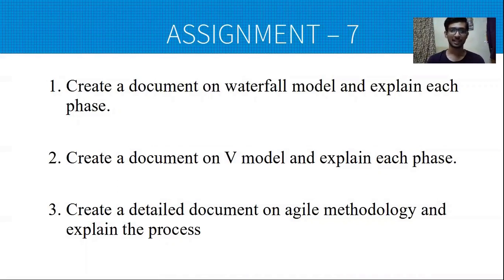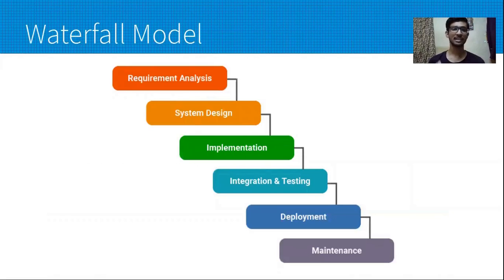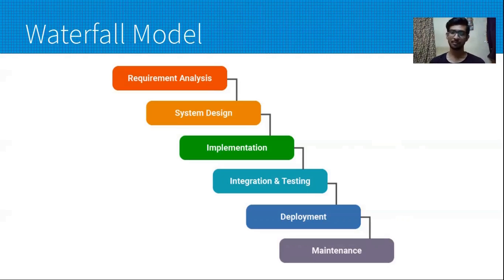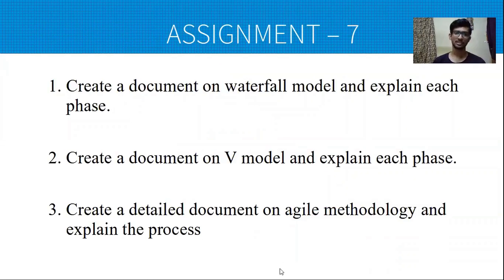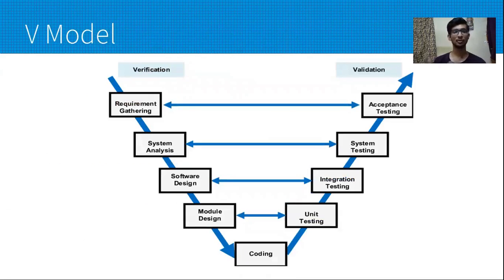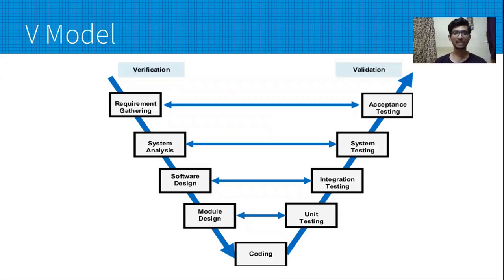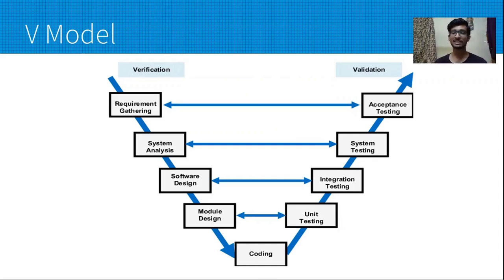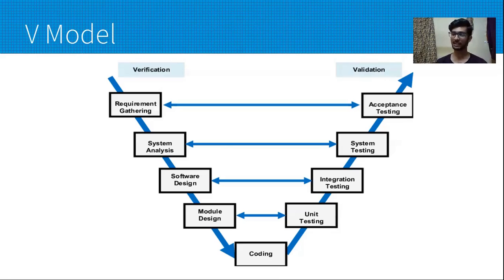Balasubramanian - Teknotrait Day 7 Assignment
Hey Guys,

In this video, I will be explaining the following questions:

1. Create a document on waterfall model and explain each phase.

2. Create a document on V model and explain each phase.

3. Create a detailed document on agile methodology and explain the process